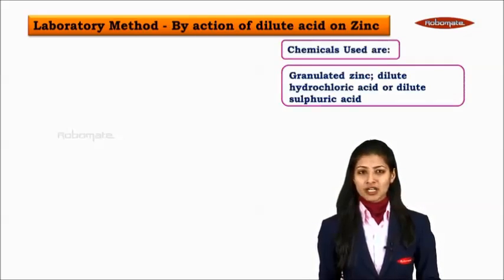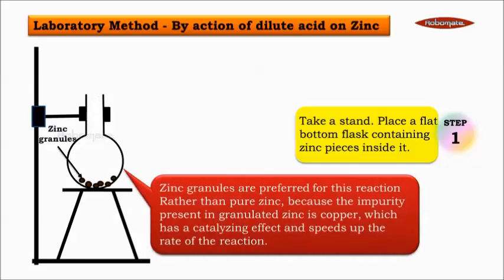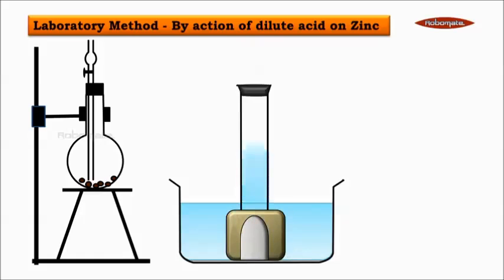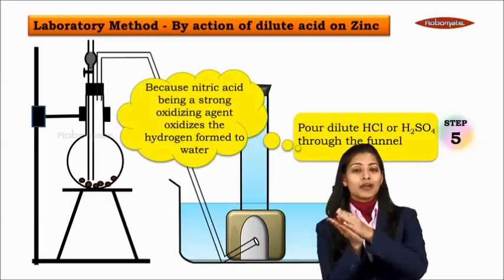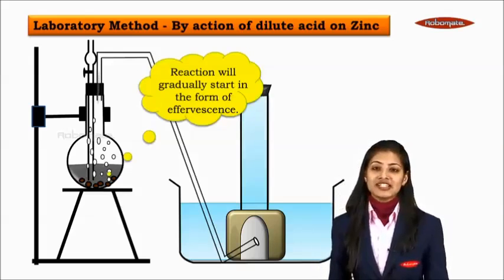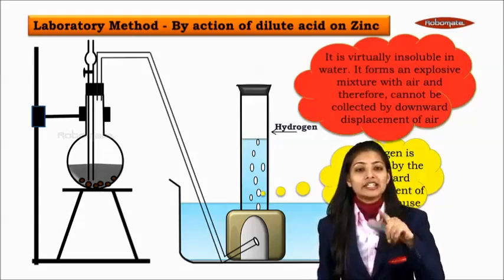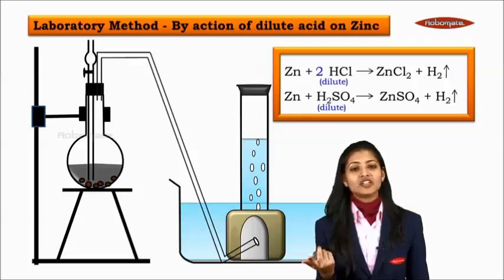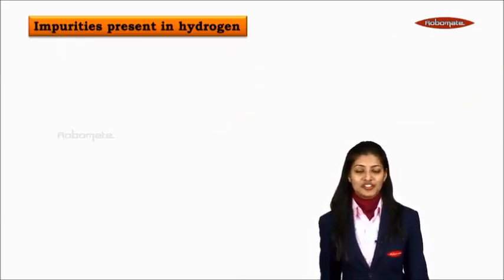Class 9 | ICSE Board | Chemistry | Laboratory Method - By action of dilute acid on Zinc